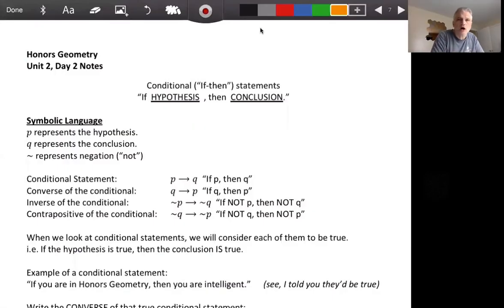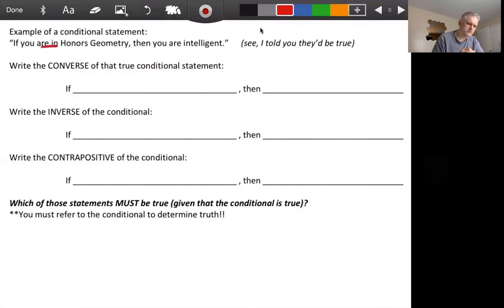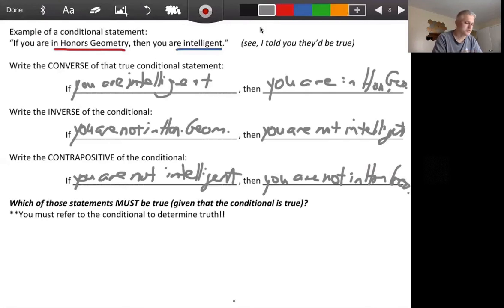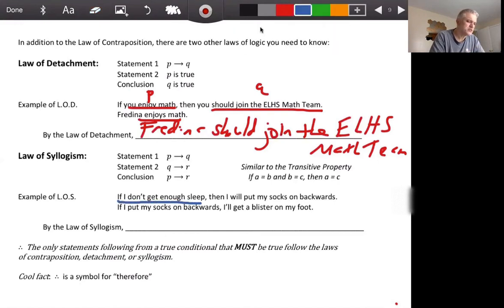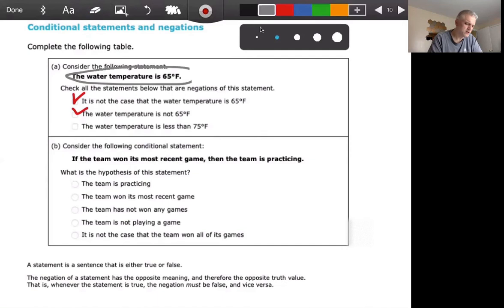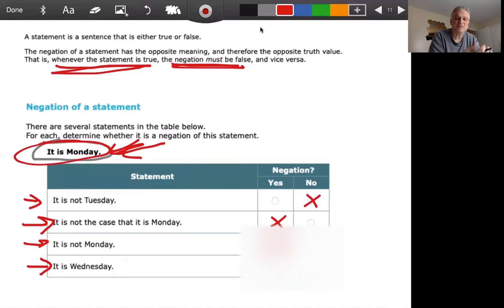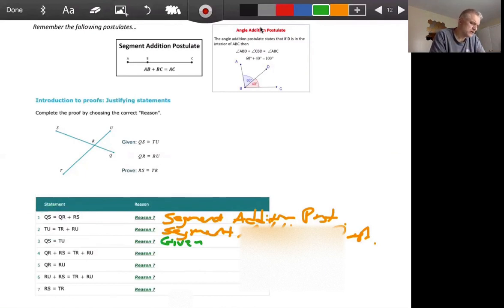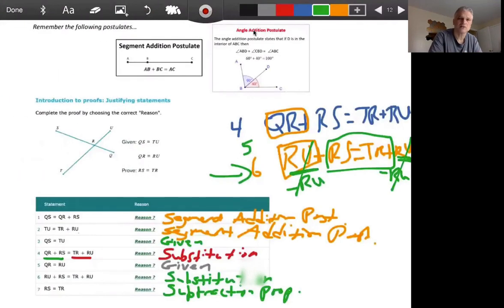Honors Geometry - Unit 2, Day 2 Notes